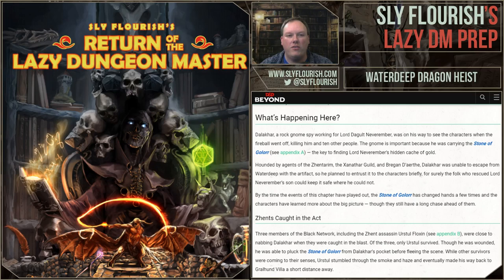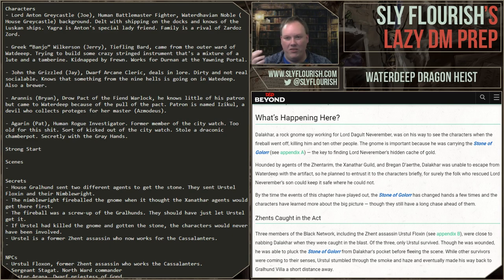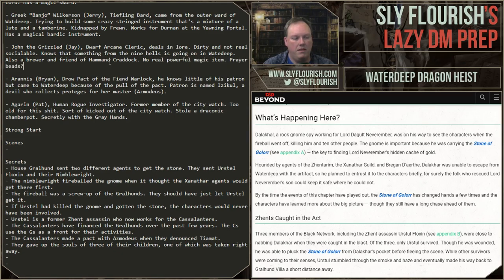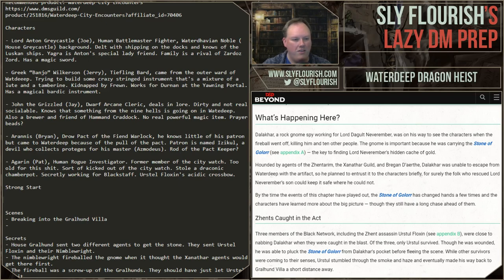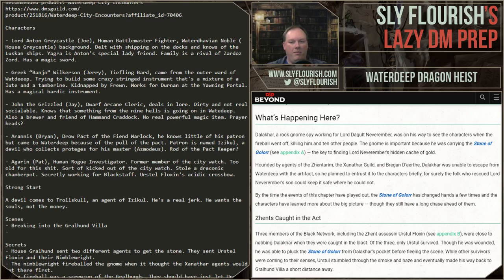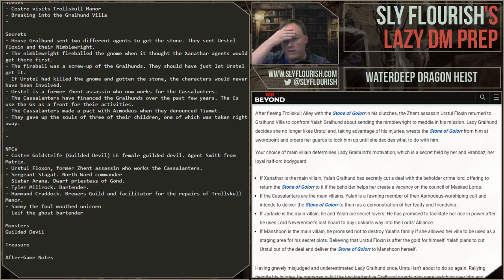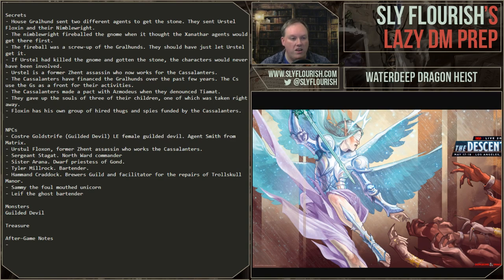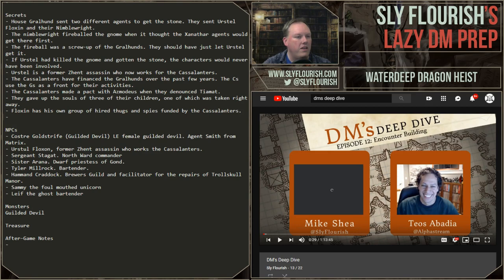Lazy D&D Prep: Waterdeep Dragon Heist, Fireball pt 2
Another episode of Lazy DM Prep in which Mike prepares for his D&D game using the steps of Return of the Lazy Dungeon Master. Click (show more) for full game notes and useful links.

Who made the awesome overlay?

What text editor am I using? Sublime!

Characters

- Lord Anton Greycastle (Joe), Human Battlemaster Fighter, Waterdhavian Noble (House Greycastle) background. Delt with shipping on the docks and knows of the Luskan ships. Yagra is Anton's special lady friend. Family is a rival of Zardoz Zord. Has a magic sword.

- Greek “Banjo” Wilkerson (Jerry), Tiefling Bard, came from the outer ward of Watdeeep. Trying to build some crazy stringed instrument that's a mixture of a lute and a tamberine. Kidnapped by Frewn. Works for Durnan at the Yawning Portal. Has a magical bardic instrument.

- John the Grizzled (Jay), Dwarf Arcane Cleric, deals in lore. Dirty and not real socialable. Knows that something from the nine hells is going on in Watedeep. Also a brewer and friend of Hammand Craddock. No real powerful magic item. Prayer beads?

- Arannis (Bryan), Drow Pact of the Fiend Warlock, he knows little of his patron but came to Waterdeep because of the pull of the pact. Patron is named Izikul, a devil who collects proteges for his master (Azmodeus). Rod of the Pact Keeper?

- Agarin (Pat), Human Rogue Investigator. Former member of the city watch. Too old for this shit. Sort of kicked out of the city watch. Stole a draconic chamberpot. Secretly working for Blackstaff. Urstel Floxin's acidic crossbow.

Strong Start

A devil, Costre Goldstrife (Guilded Devil), comes to Trollskull, an agent of Izikul. She's a real jerk. She wants the souls, not the money. Tells the characters that their job is to ensure the Cassalanters don't get the Dragons. They must fail on their contract.

Scenes
- Costre visits Trollskull Manor
- Breaking into the Gralhund Villa

Secrets
- House Gralhund sent two different agents to get the stone. They sent Urstel Floxin and their Nimblewright.
- The nimblewright fireballed the gnome when it thought the Xanathar agents would get there first.
- The fireball was a screw-up of the Gralhunds. They should have just let Urstel get it.
- If Urstel had killed the gnome and gotten the stone, the characters would never have been involved.
- Urstel is a former Zhent assassin who now works for the Cassalanters.
- The Cassalanters have financed the Gralhunds over the past few years. The Cs use the Gs as a front for their activities.
- The Cassalanters made a pact with Azmodeus when they denounced Tiamat.
- They gave up the souls of three of their children, one of which was taken right away.
- Floxin has his own group of hired thugs and spies funded by the Cassalanters.

NPCs
- Costre Goldstrife (Guilded Devil) LE female guilded devil. Agent Smith from Matrix.
- Urstul Floxon, former Zhent assassin who works the Cassalanters.
- Sergeant Stagat. North Ward commander
- Sister Arana. Dwarf priestess of Gond.
- Tyler Millrock. Bartender.
- Hammand Craddock. Brewers Guild and facilitator for the repairs of Trollskull Manor.
- Sammy the foul mouthed unicorn
- Leif the ghost bartender

Monsters
Guilded Devil (Tome of beasts)